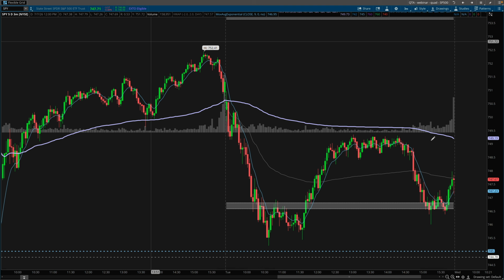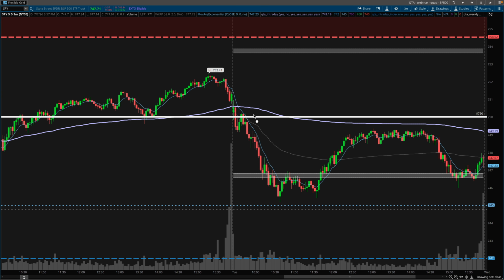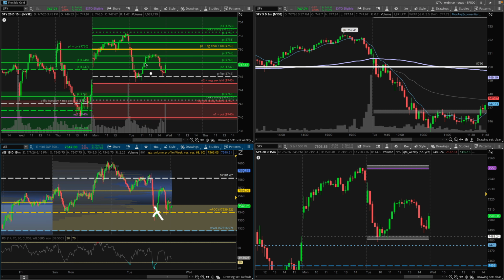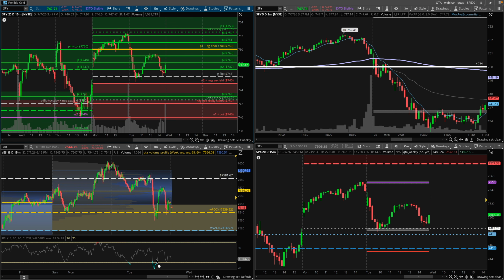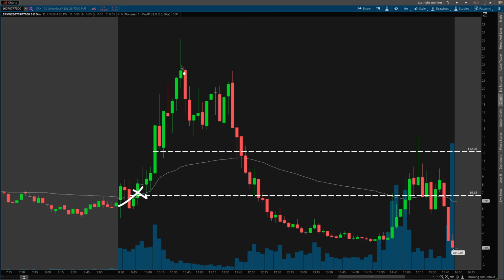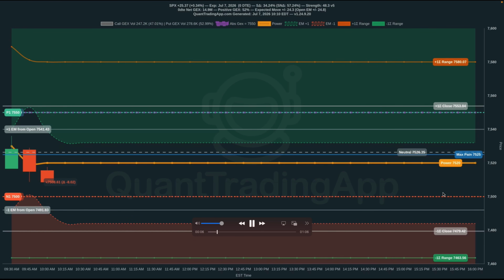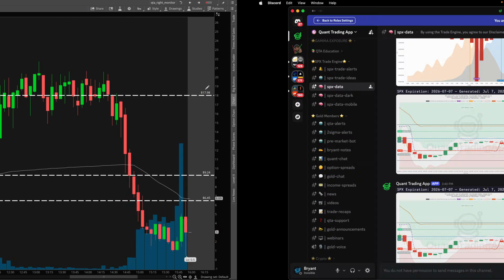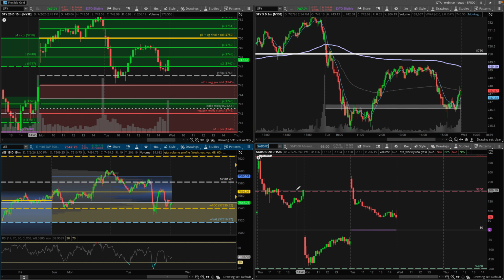Spotting Multiple Confluences when Day Trading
How to spot setups and multiple confluenes when day trading.

Chapters:
00:00 Setups and Confluence
08:27 Options
11:10 QTA Trade Engine
13:32 Swings